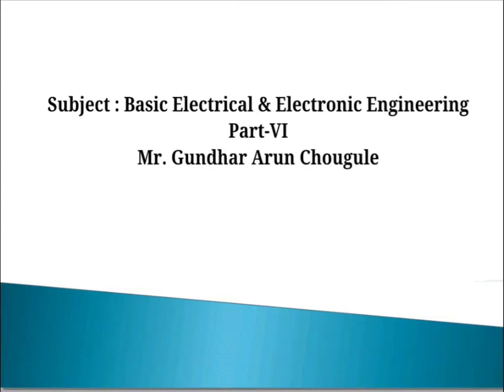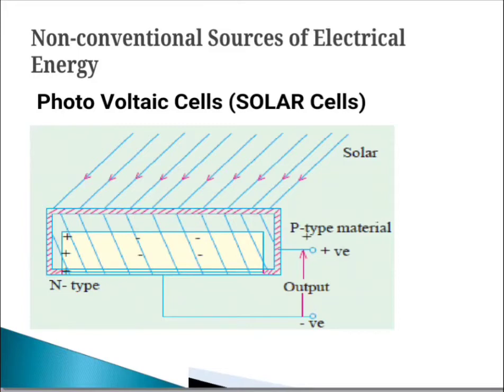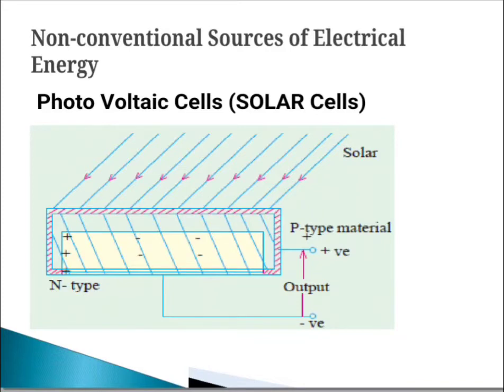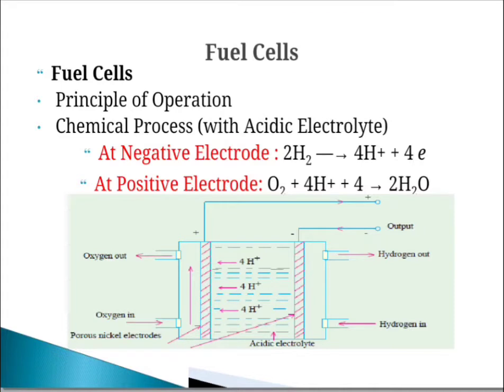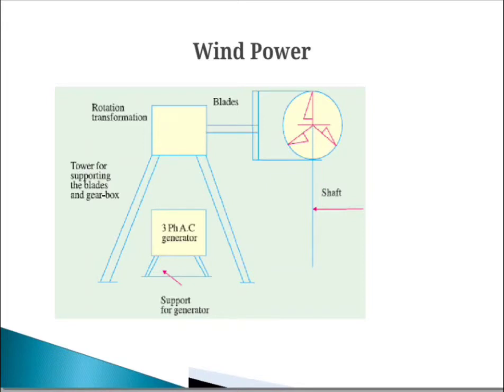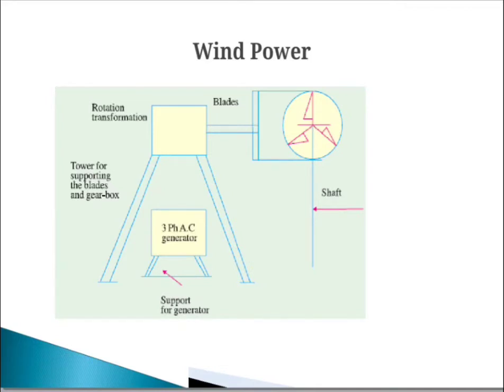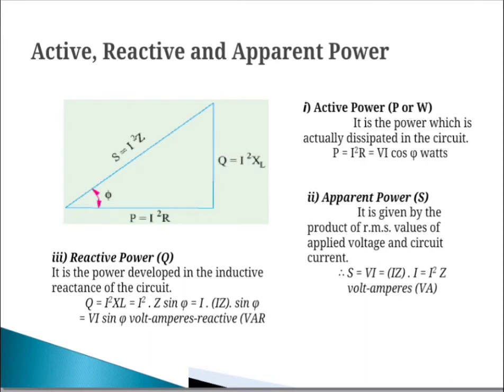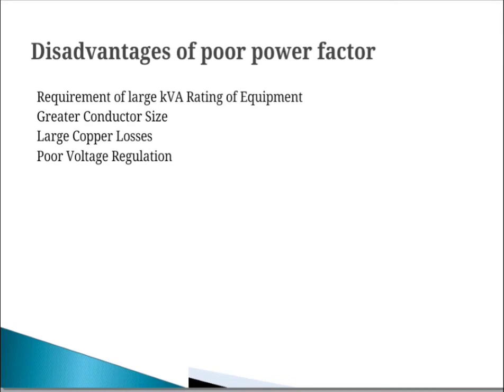Non Conventional Source of Energy